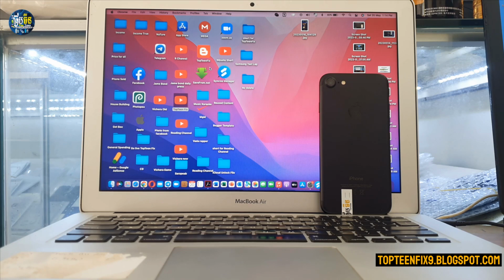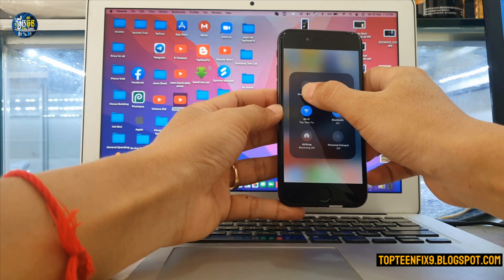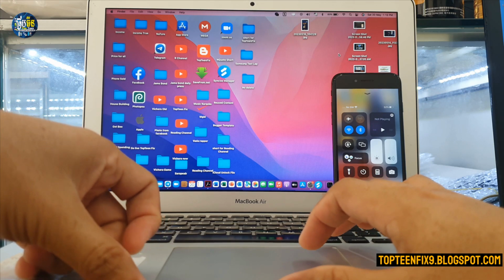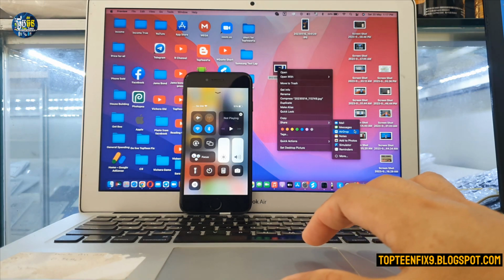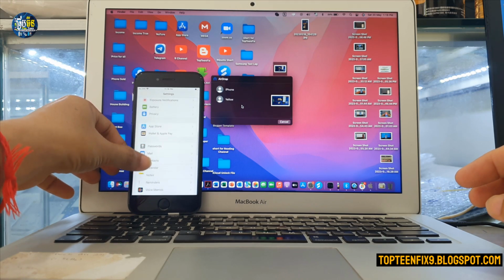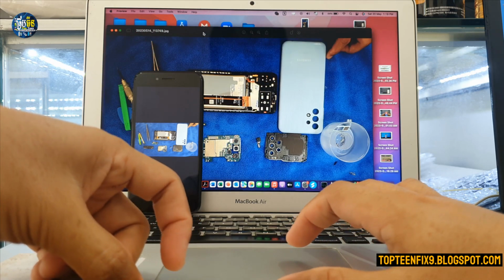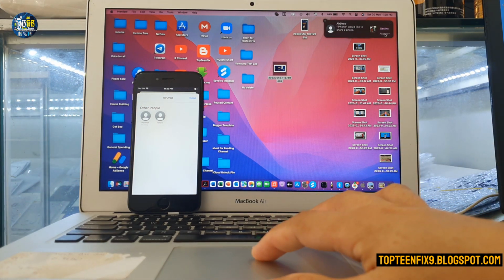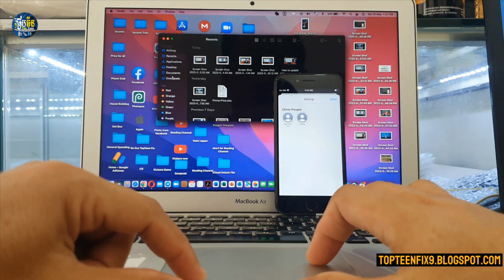How to airdrop .